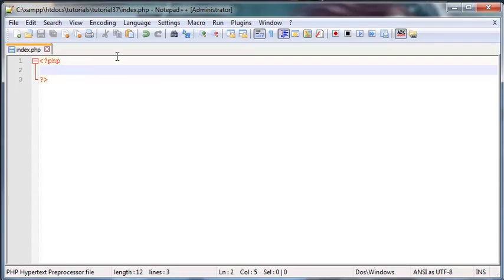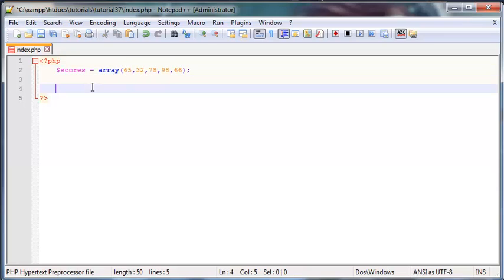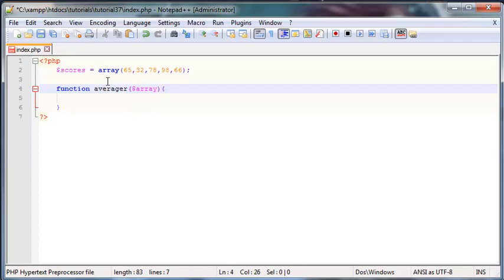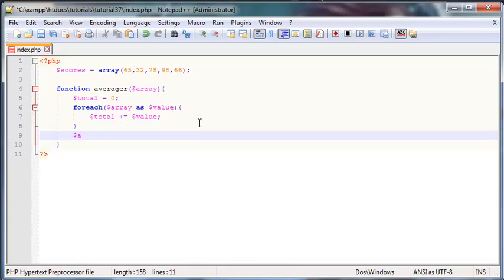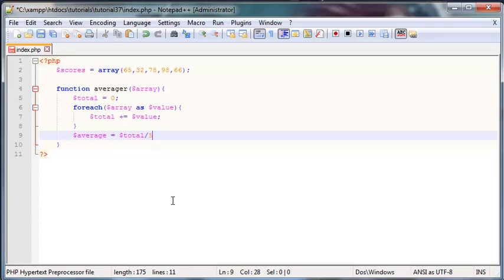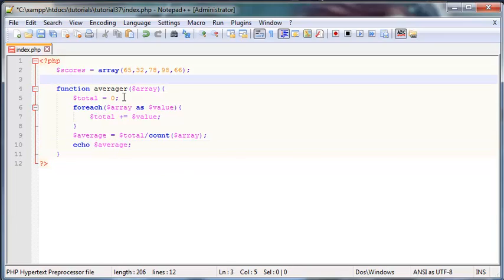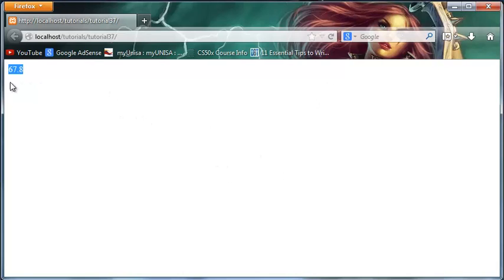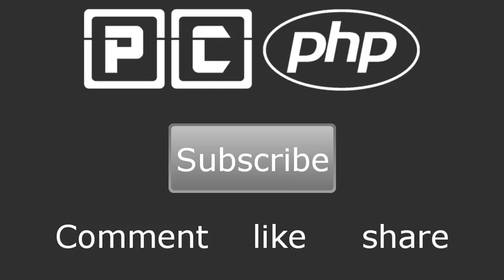PHP beginners tutorial 37 - passing an array to a function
In this tutorial I show you how to pass an array to a function using an argument.